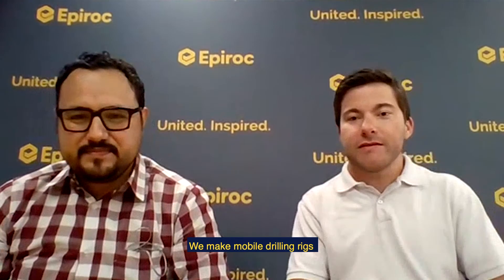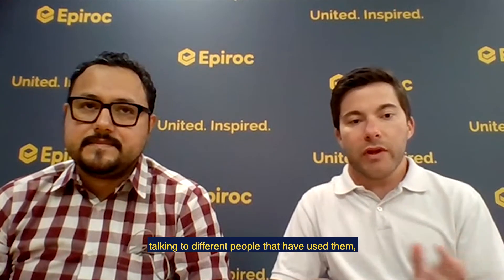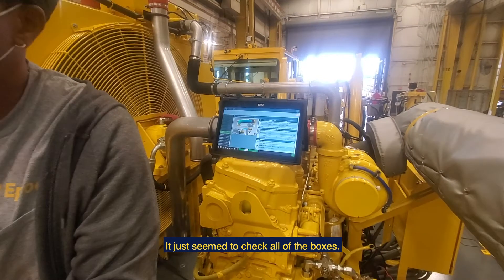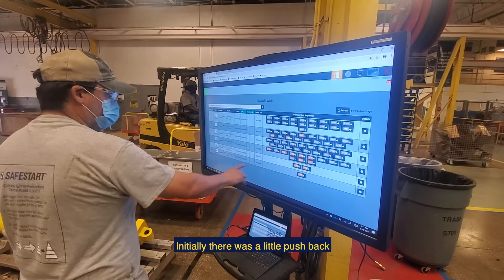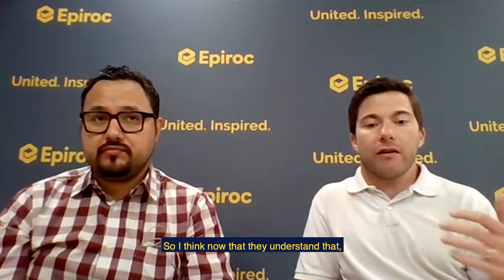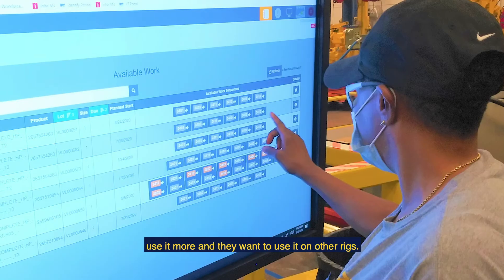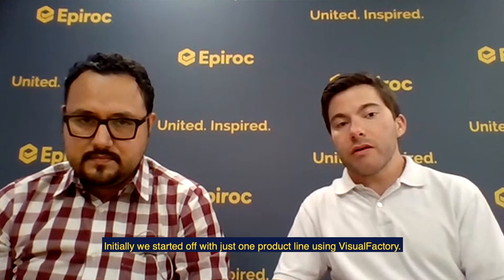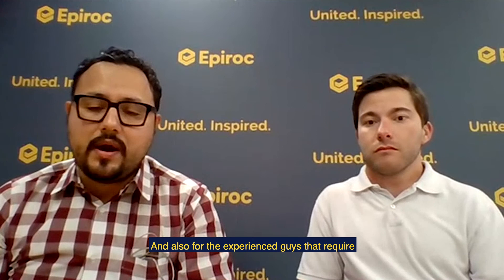Industrial IoT Platform | Epiroc Case Study | NoMuda VisualFactory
A 10% reduction in man-hours with NoMuda VisualFactory Manufacturing Execution System.

Epiroc Drilling Solutions tell us how NoMuda VisualFactory MES has helped them to achieve a more consistent build sequence, with quality and time improvements.

What does digital manufacturing mean for machinery and equipment manufacturers?